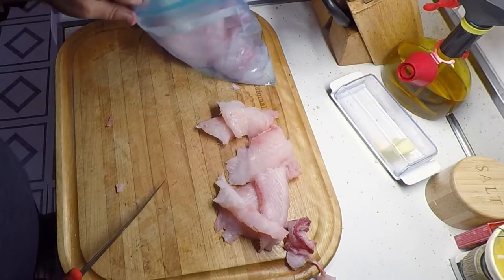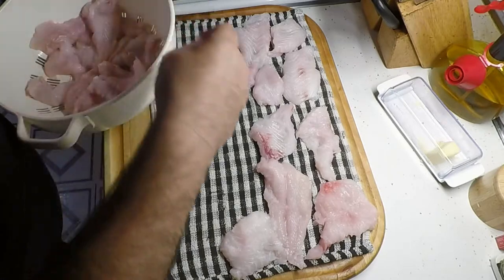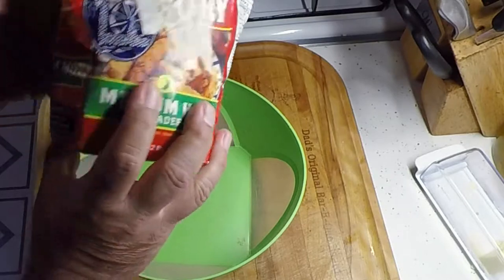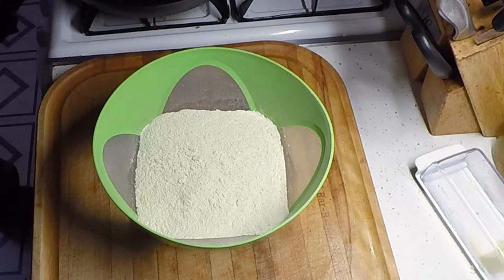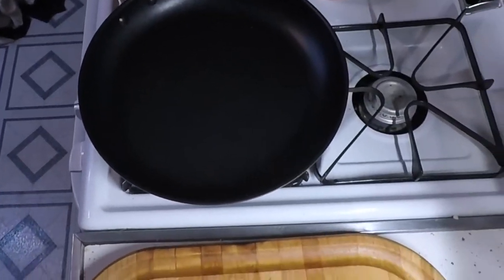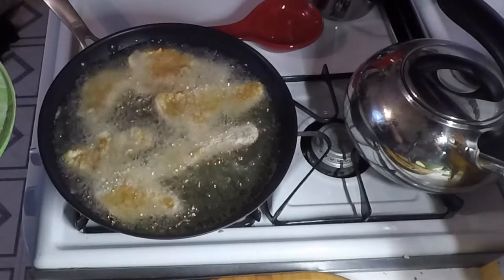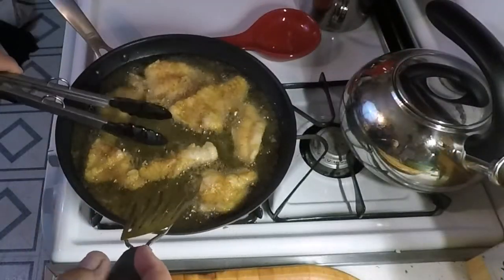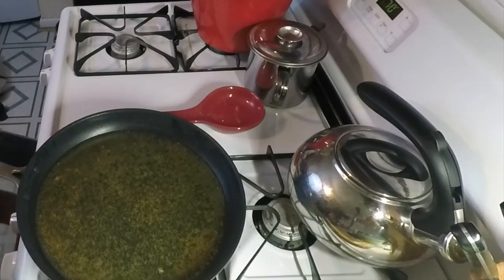Cajun Fried Cat Fish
We caught um, Filleted them and now we are frying them up. Got some good Cajun seasoning from my friends at Heaven made products and some House Autry breader. Got the peanut oil in the pan and here we go.